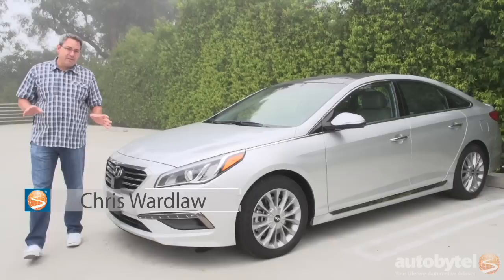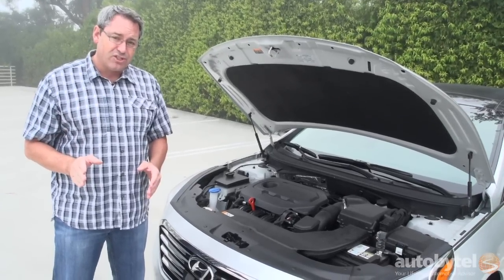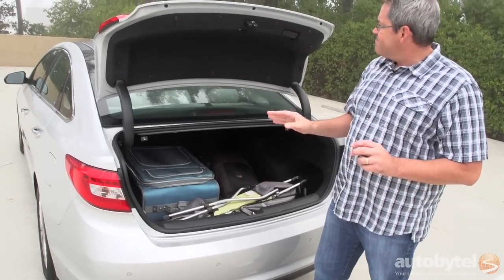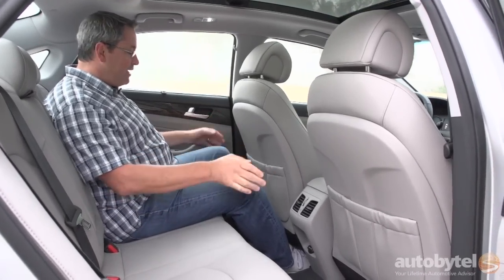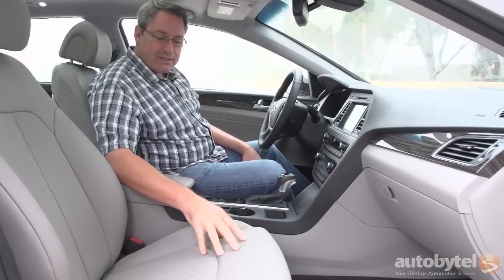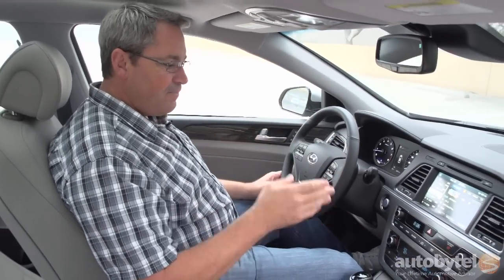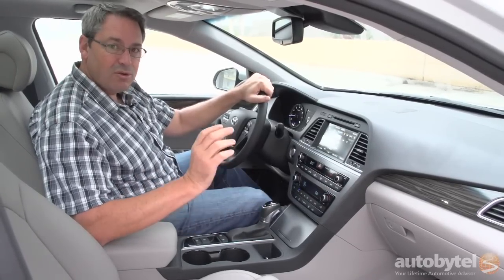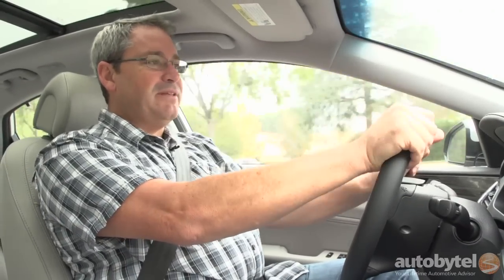2015 Hyundai Sonata Test Drive Video Review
The Sonata has been completely redesigned for the 2015 model year. This marks the seventh generation and although it may not be as stylish as the previous generation, the 2015 model is still one terrific mid-sized family sedan. Those stylish lines have been toned down a bit thanks in part to a better aerodynamic effect. Base price on the 2015 Hyundai Sonata is $21,150.

Under the hood there are 3 different engine options and the model tested here is equipped with the most common: a 2.4 liter 4-cylinder that makes 185 horsepower and 178 lb-ft. of torque. Fuel economy figures come in at 25 MPG in the city and 37 MPG on the highway.

The fact of the matter is that the 2015 Hyundai Sonata is an amazing vehicle for its price. Add in class leading warranty, top-notch crash test scores, and fuel economy figures; and you have a real contender. Video by Christian Wardlaw